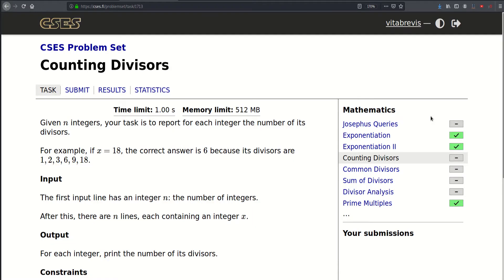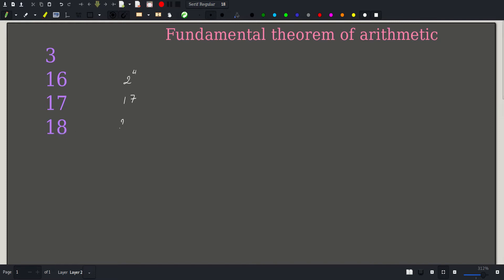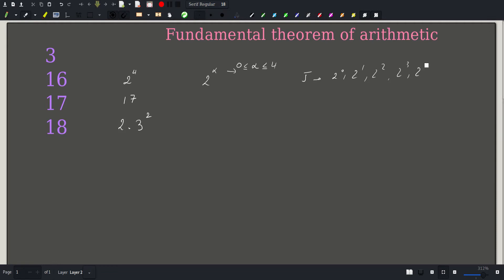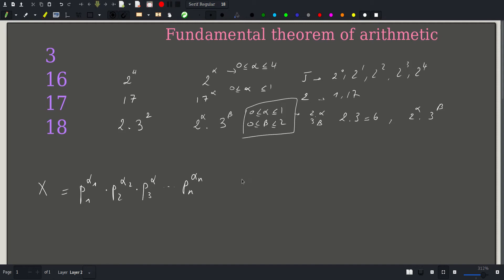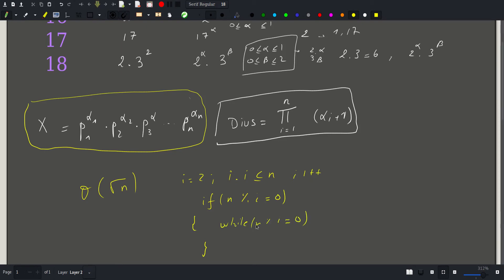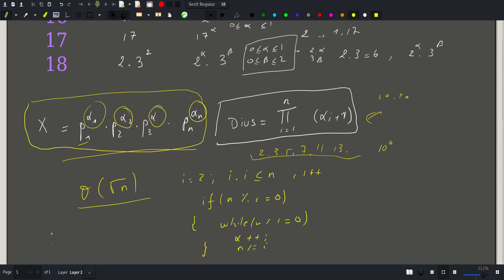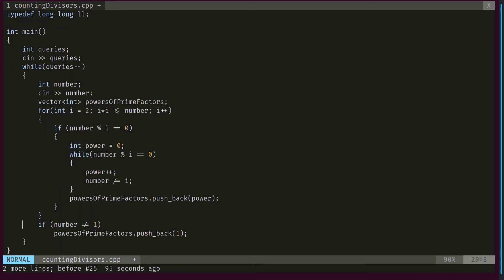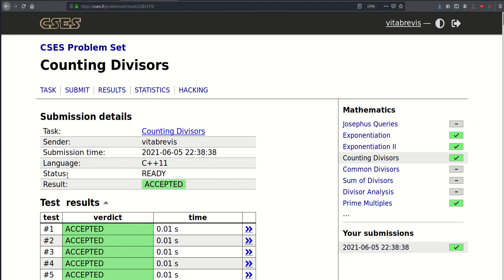[CSES][Mathematics] Counting Divisors